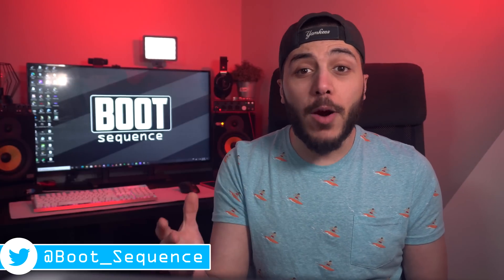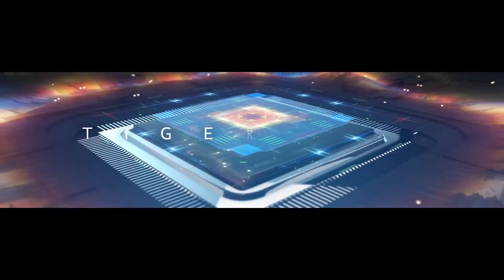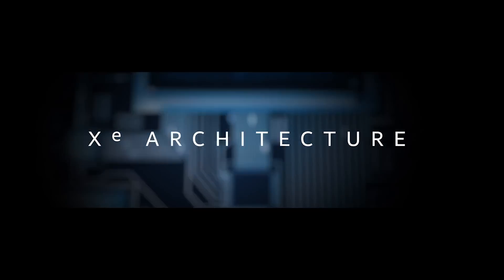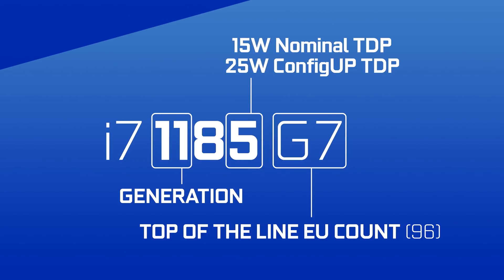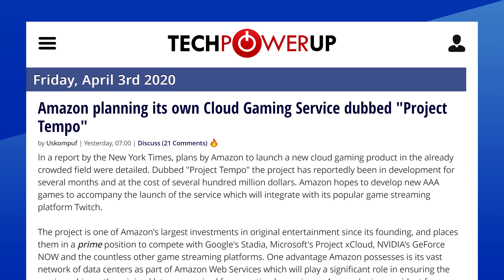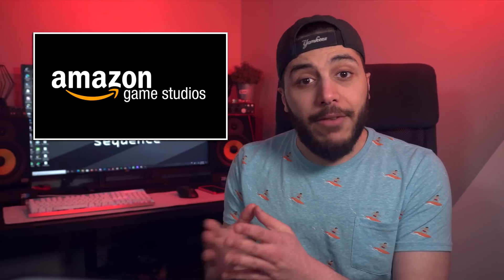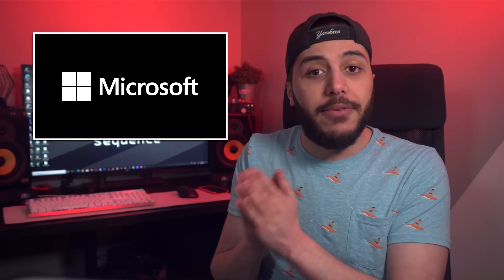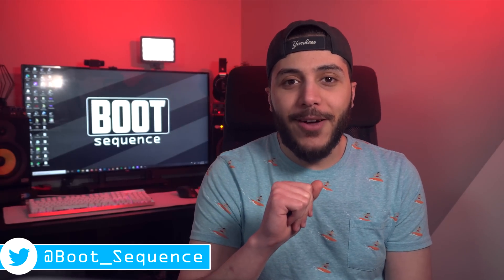Intel's Xe Integrated Graphics 24% Faster Than AMD's Vega 8!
Let's get started with intel.  It looks like unlike Nvidia and AMD, they're going to keep a consistent generation naming scheme. No jumps from 10 to 20 and 16 like the green team, or from 500 to 5000 like the red team. Thanks to a 3d mark time spy benchmark, we now know that their next-gen will be the dubbed, the 11th Gen. Not just that but this benchmark is actually pretty impressive and gives us some clues as to how intel's future Tiger Lake CPU's compare.

This tiger lake U CPU managed to beat AMD's 4800U in Time Spy. Keep in mind we're talking about the final or combined scores here.  If we look at the Vega 8 equipped AMD CPU, it scores 1227 points in time spy according to this chart by AMD. This XE equipped core i7 1185G7 scores 1414 in the same benchmark.  This is largely due to intel's use of the XE architecture for integrated graphics since it's about 24% faster than AMD's vega 8.
So graphics-wise, it looks like the XE architecture is paying off. AMD is going to have to bring Navi to integrated graphics if they want to continue to compete in the future.

If we look at the CPU scores though, intel's quad-core gets squashed by AMD's 8 cores. That makes sense, but if we look a little deeper, it actually scores about half, at 2922 points for intel and 6061 for AMD. If we extrapolate here, that means Intel's IPC on tiger lake U might be a lot higher than AMD's IPC on Zen 2. The Intel CPU is clocked at 3Ghz turbo if we believe the benchmark while AMD has a turbo clock of 4.2Ghz. It's actually pretty impressive given the clock difference.

Now keep in mind that we're talking about the 15W CPU segment here. AMD's insanely powerful 4900H and HS are 35 to 45W parts so they would still keep the top of the line crown, but the most popular segment for laptops resides at 15W. So intel might take the crown back in that segment by the end of the year since Tiger Lake U is slated to release in the second half of this year.

It's just a shame that Intel has real trouble with 10nm yields and clock speeds. So much so that Tiger lake has to be modified and ported back to 14nm on desktop.

TODAY'S DOSE OF TECH NEWS SOURCES